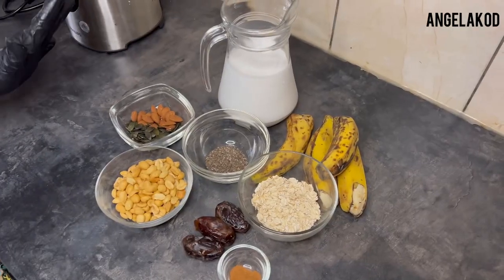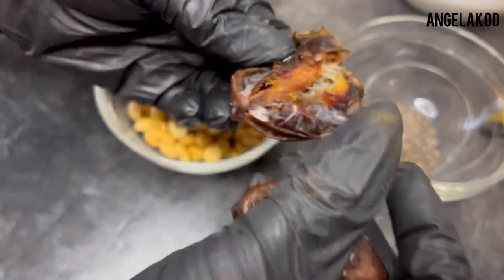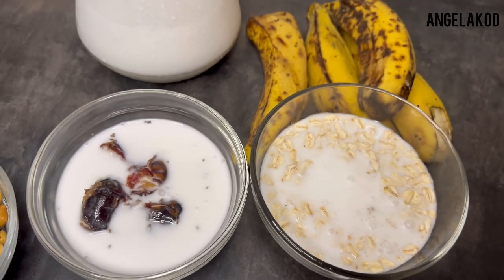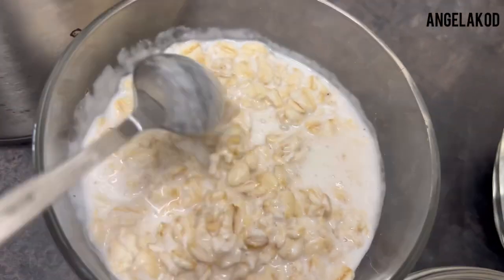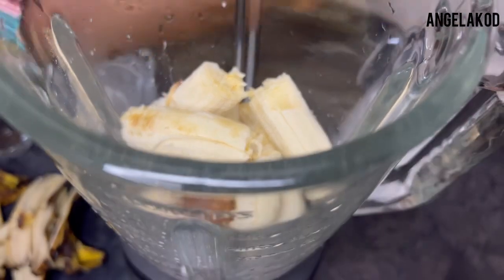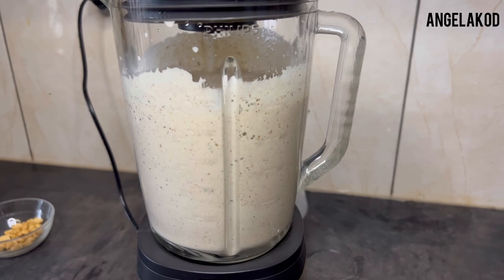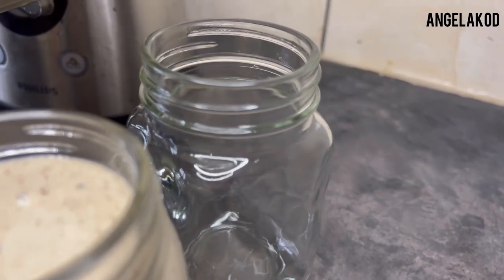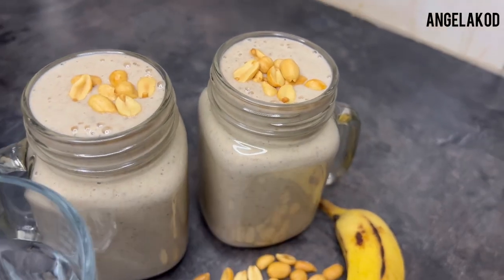How To Make The Ultimate Healthy Weight Gain Smoothie With Banana, Dates & MORE : Quick & Nutritious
A smoothie is a beverage made by puréeing ingredients in a blender.[1] A smoothie commonly has a liquid base, such as fruit juice or milk, yogurt or ice cream. Other ingredients may be added, including fruits, vegetables, non-dairy milk, crushed ice, whey powder or nutritional supplements.

      Smoothies can be a great source of energy, especially if you choose healthy ingredients that are high in complex carbohydrates and other energy-boosting nutrients. Many smoothie ingredients, such as berries, leafy greens, and nuts, are also rich in antioxidants and other compounds that can help improve brain function and reduce the risk of cognitive decline.

      Smoothies can be a great addition to a healthy weight management plan. As a meal replacement, they can help you feel full and satisfied and eliminate food cravings making it easier to stick to a calorie-controlled diet. Additionally, smoothies can be an excellent source of protein and fiber, which can help promote satiety and reduce cravings for unhealthy snacks and processed foods. Using high-fiber ingredients such as leafy greens, fruits, and seeds can help you feel full for longer periods of time, reducing the likelihood of snacking on unhealthy foods. Fiber also helps regulate your digestion and can prevent constipation and bloating.